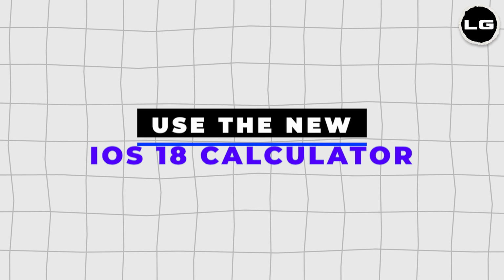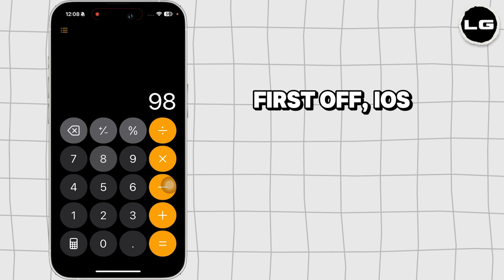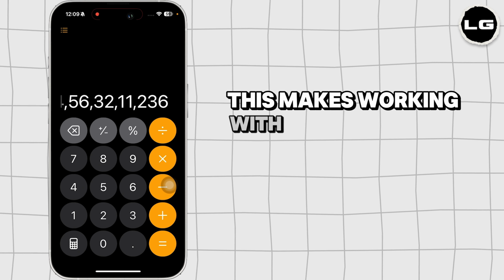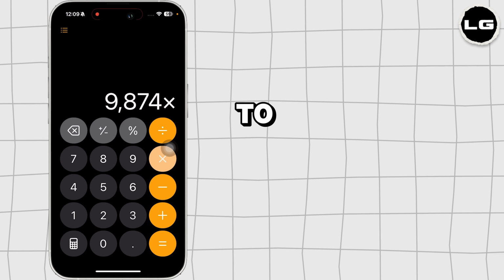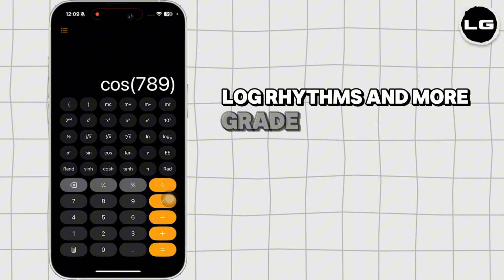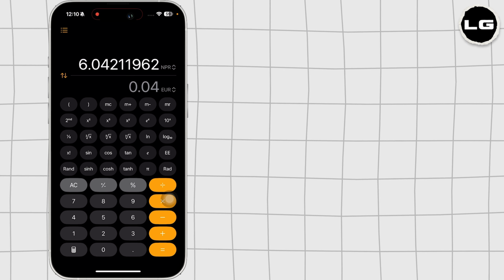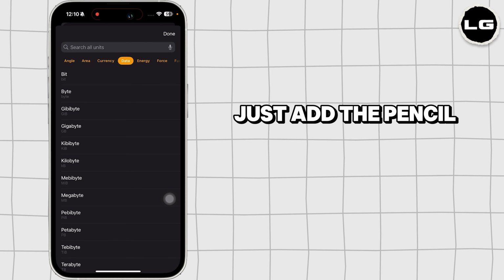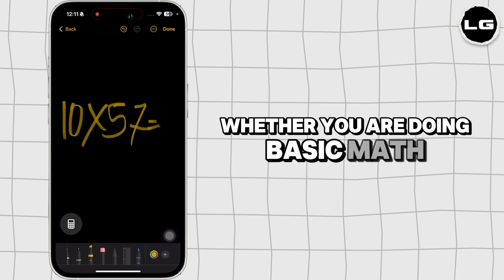How to Use iOS 18 Calculator (NEW FEATURES)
🚀🧮 How to Use iOS 18 Calculator (Tutorial) | Mastering New Features | iOS Tips

Discover the latest features of the iOS 18 Calculator app with this step-by-step guide, helping you get the most out of its powerful tools.

In this video:
0:00 - Introduction
0:05 - How to Use iOS 18 Calculator

Learn how to navigate the iOS 18 Calculator app, from basic calculations to advanced features like scientific mode, unit conversions, and the new Math Notes function. This tutorial will guide you through using calculation history and customizing your settings for a tailored experience.

Enhance your productivity by mastering the iOS 18 Calculator with this easy guide!